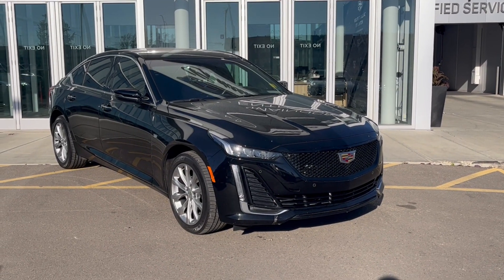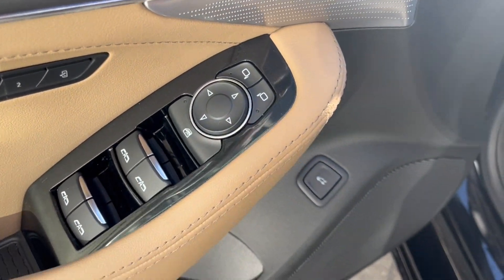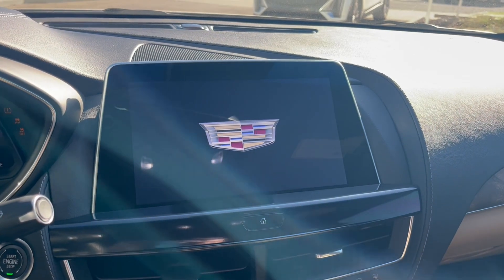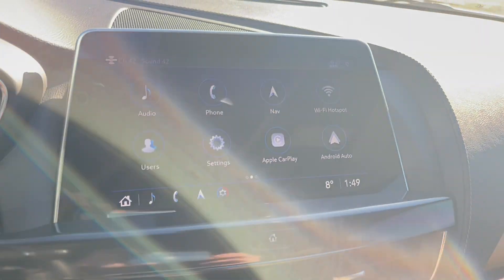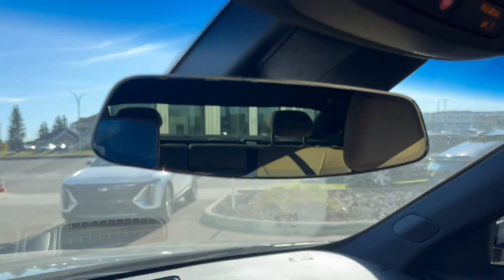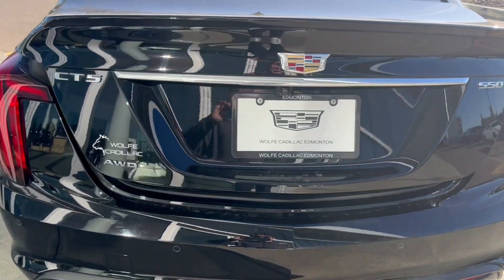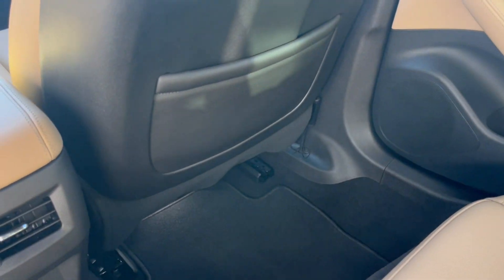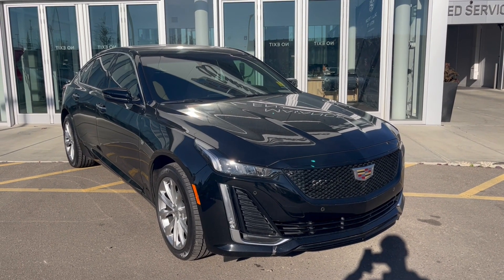2023 Cadillac CT5 Premium Luxury Review - Wolfe Cadillac Edmonton | Stock number: 6D106088A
This 2023 Cadillac CT5 Premium Luxury featured in Black Raven with a Maple Sugar and Jet Black Accented interior has a 3.0L Twin Turbo V6 engine powering this 10-Speed Automatic Transmission.

The features on this 2023 Cadillac CT5 Premium Luxury will redefine your expectations of luxury and sophistication
Heated and Ventilated Front Seats, Heated Steering Wheel, Apple Carplay, Android Auto, Wireless Phone Charging, Forward Collision Alert, Front Pedestrian Braking, Bose Performance Series Speakers, Reverse Automatic Braking, Head Up Display, and so much more!

For a must own 2023 Cadillac CT5 Premium Luxury come see us at 17820 Stony Plain Rd, Edmonton, AB T5S 1A4, Just minutes away!

***Price includes ABL / Bank finance rebate of $2500. Add $2500 for cash / certified funds / credit card full payment of vehicle. Why purchase your Pre-Owned vehicle at Wolfe Cadillac Edmonton? 1) We have experienced, polite, no nonsense sales staff and managers. 2) We sell Certified General Motors vehicles with 190 point inspections.* 3) Lifetime FREE oil changes (GM vehicles only). 4) Certified vehicles all come with an extended warranty. 5) In House Financing available for our customers with credit challenges. We understand, care and are discreet. 6) Used vehicle In House Leasing for personal or companies. 7) Online trade in appraisals and finance applications. Again, thank you so much. We look forward to serving your pre-owned vehicle needs. *Vehicles not labeled as certified unfortunately do not qualify for program parameters. AMVIC LICENSED DEALER.

Stock number: 6D106088A

STOCK#: 6D106088A